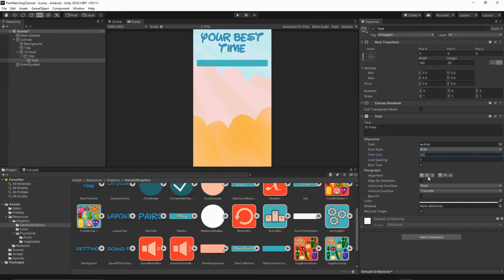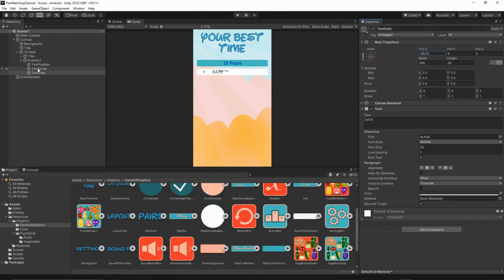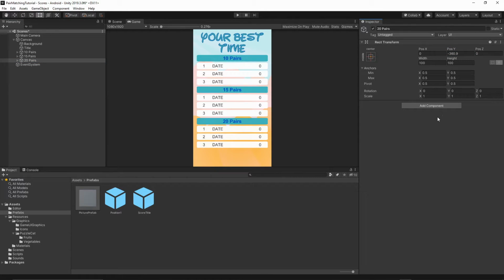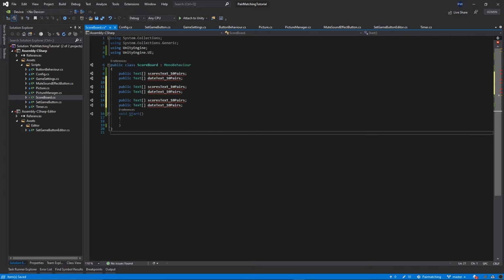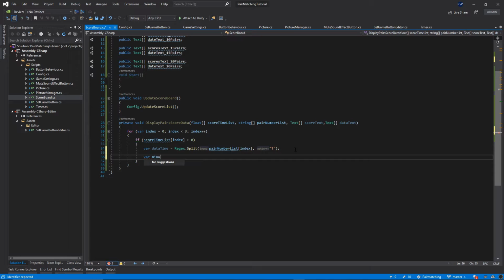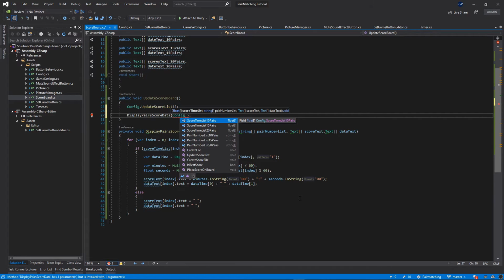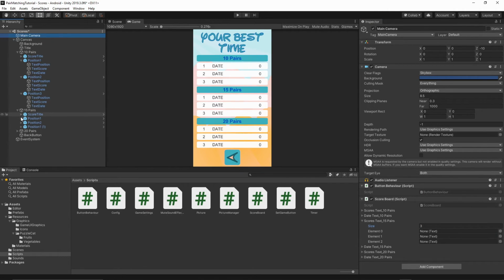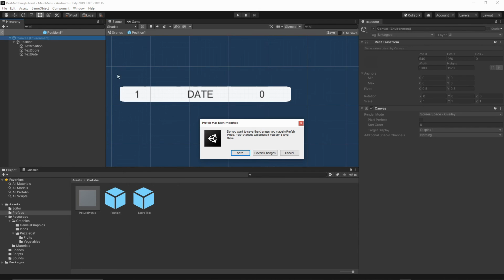Pair Matching Game - Unity Tutorial (Episode 17)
In this episode of the pair matching game, we will finish implementing scores scene.

We will start from creating a new scene and implement on click action in the leaderboard button in the Main Menu scene.

Next, we will add UI elements in the Scores scene to display our saved records. After that, we will create one more script and implement logic to populate UI elements with correct data read from our file.

After implementing everything we will test our game to see if everything is working fine.

After watching this episode, you should have a complete implementation to save your game scores and correctly record the time how long took you to find all pairs in your game.